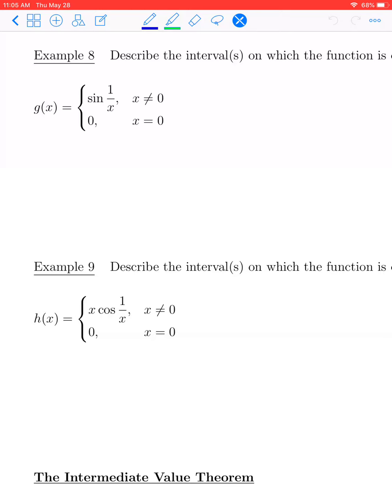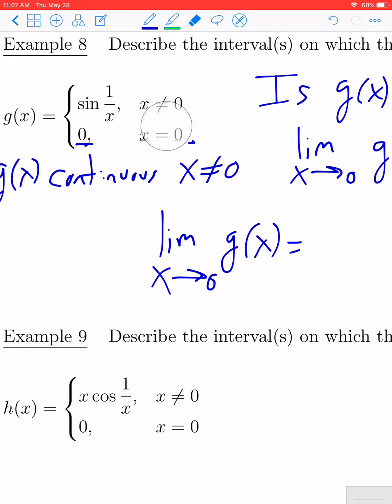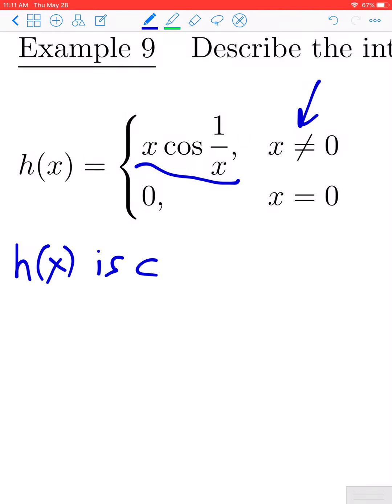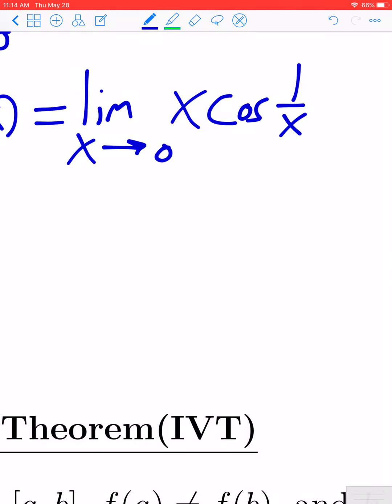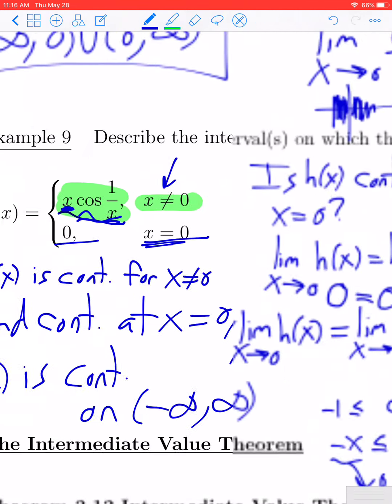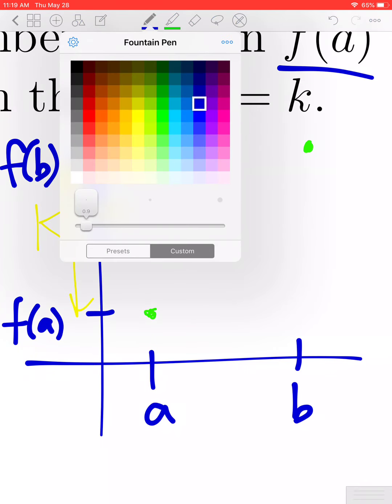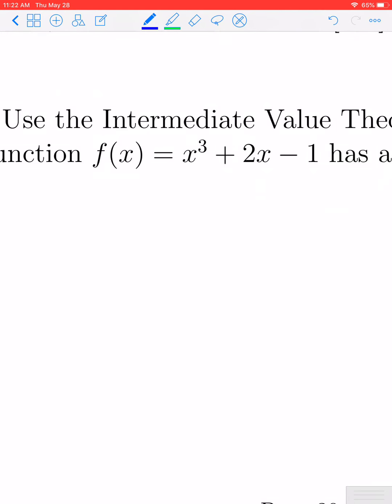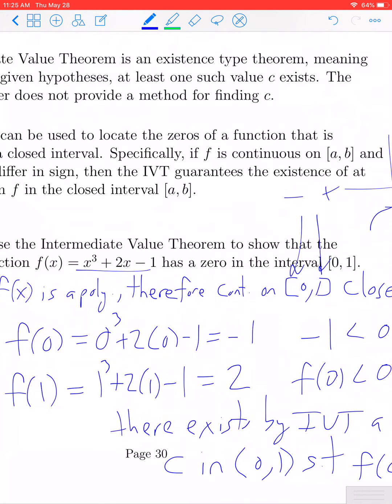Math 140 Lecture 2.4 Part 3